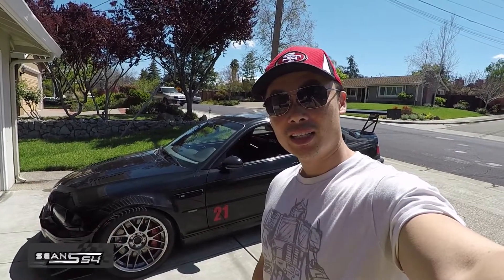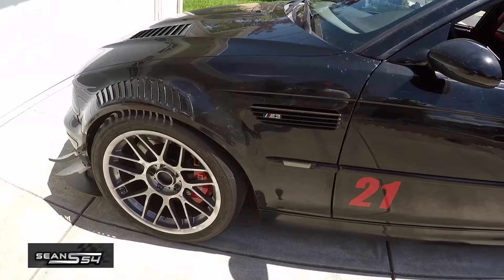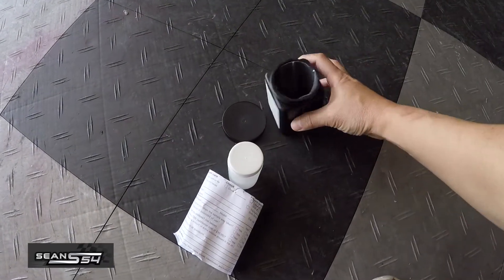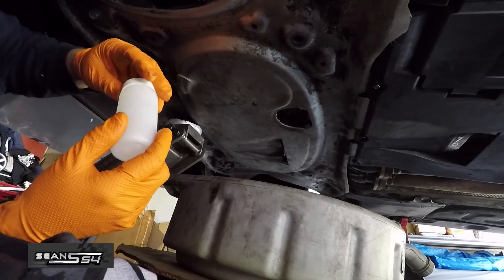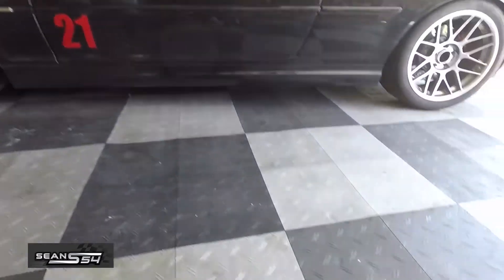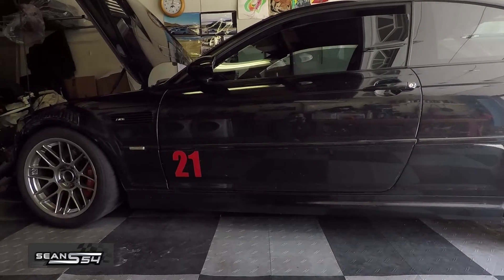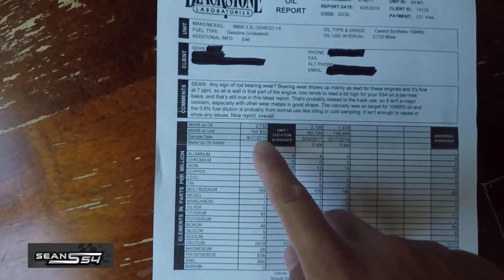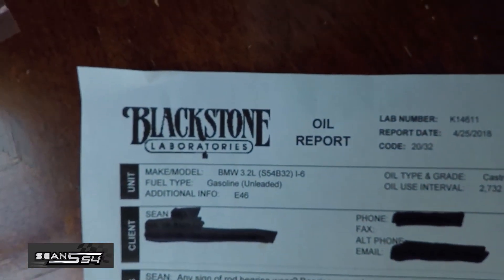How to do an Oil Analysis (rod bearing check) - BMW M3 (E46, E9X)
Before you spend $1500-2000 on new rod bearings you should do a simple and cheap oil analysis first.